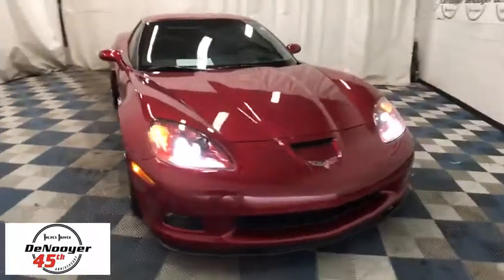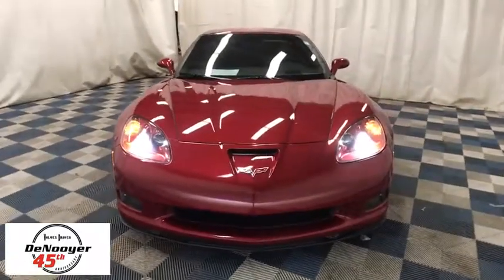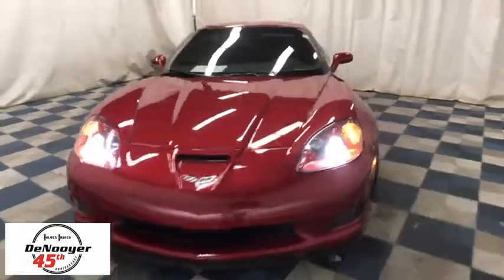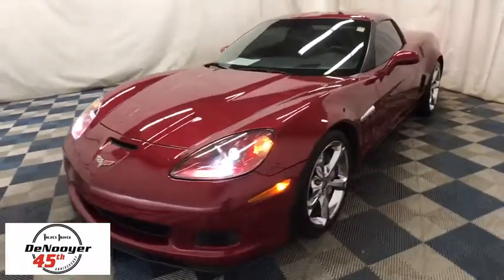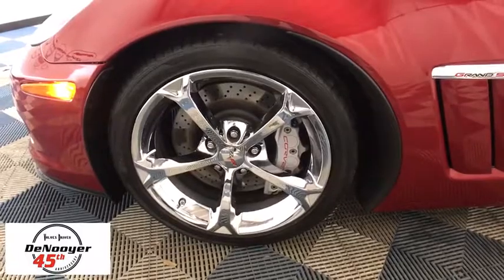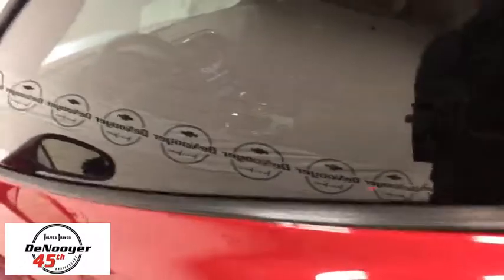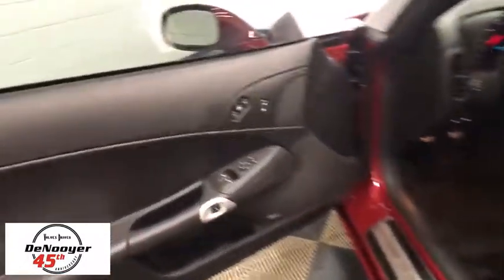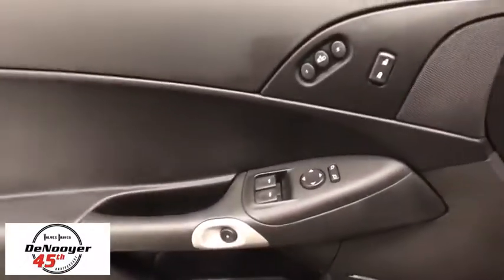2011 Chevrolet Corvette Colonie, Albany, Saratoga Springs, Clifton Park, Schenectady, NY 29357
U 2011 Chevrolet Corvette available in Colonie, New York at DeNooyer Chevrolet. Servicing the Albany, Saratoga Springs, Clifton Park, Schenectady, NY area.

DeNooyer Chevrolet
127 Wolf Road

Clean CARFAX. Crystal Red Metallic Tintcoat 2011 Chevrolet Corvette Grand Sport RWD 6-Speed Manual 6.2L V8 SFI ABS brakes, Alloy wheels, Compass, Electronic Stability Control, Emergency communication system, Front dual zone A/C, Heated door mirrors, Illuminated entry, Low tire pressure warning, Remote keyless entry, Traction control.brbrRecent Arrival!brbrAwards:br  * 2011 KBB.com Top 10 Road Trip CarsbrbrbrReviews:brbr  * If you love your cars American and iconic, the 2011 Chevrolet Corvette is a sports car purist's dream come true. Drivers experience awesome V8 power, amazing handling and an interior filled with enough creature comforts to rival some luxury cars. Source: KBB.combr  * Tremendous acceleration; glorious mechanical soundtrack; handles like a sports car yet comfortable; large trunk. Source: Edmunds